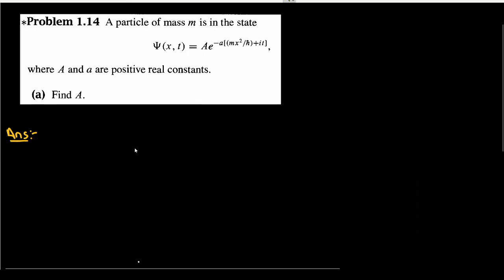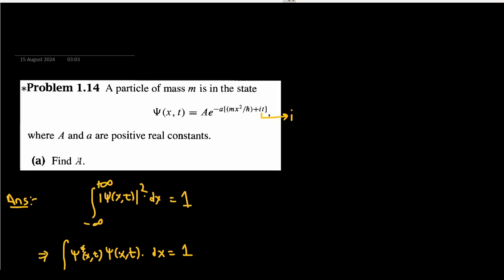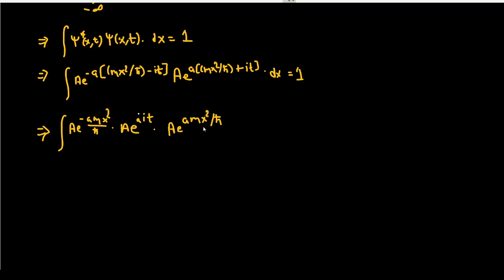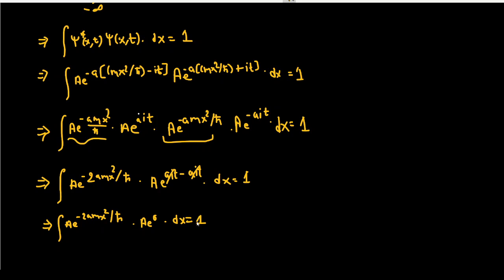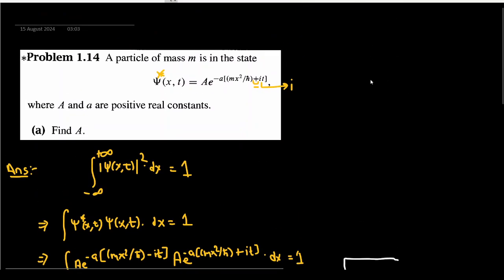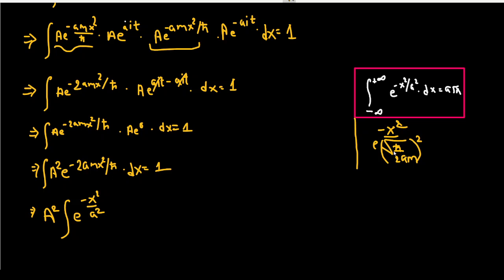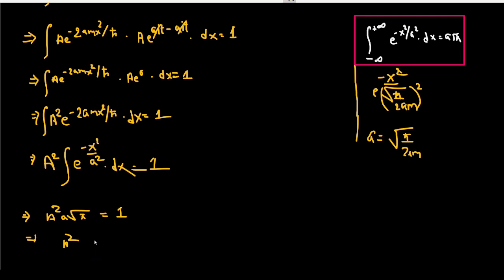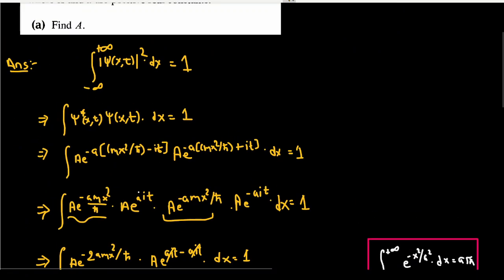Quantum mechanics question ........bsc physics.